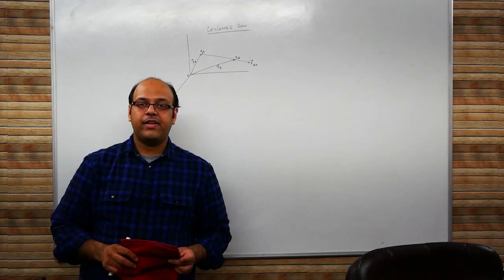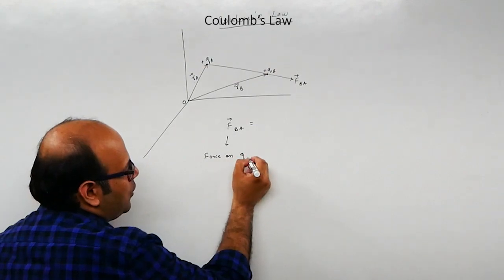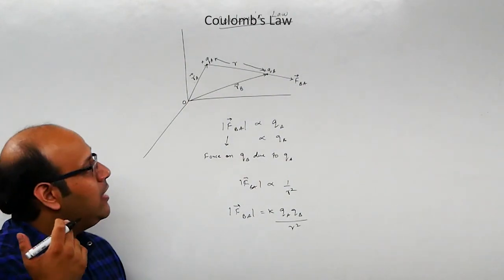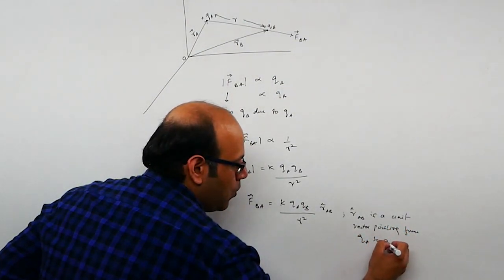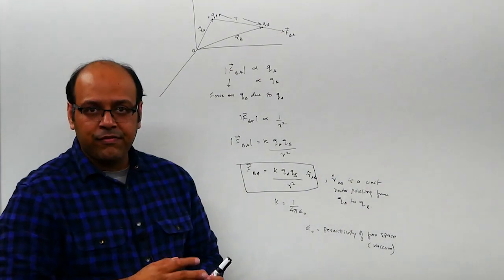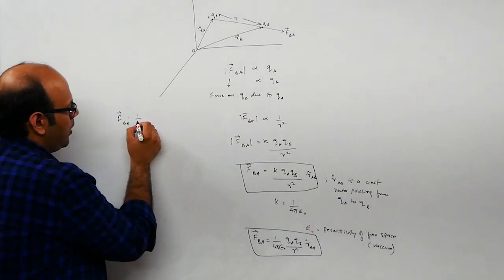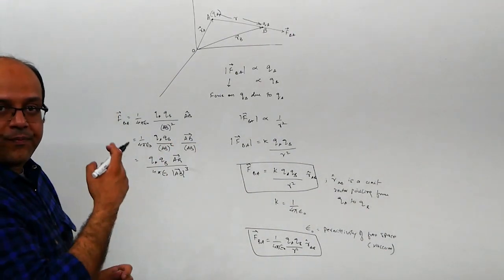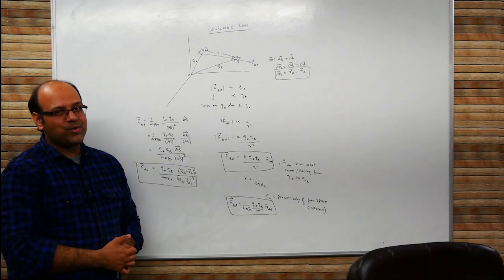Electrostats Part 2